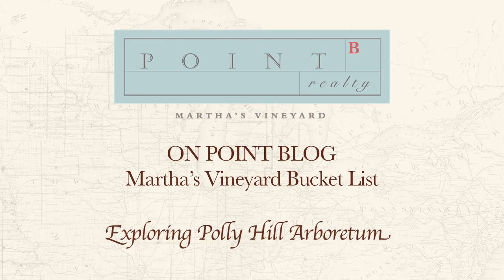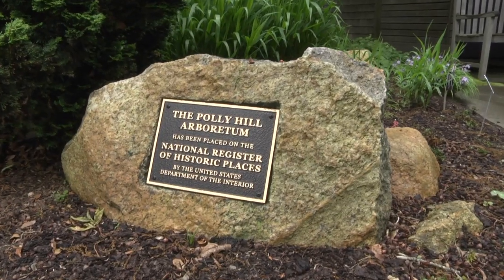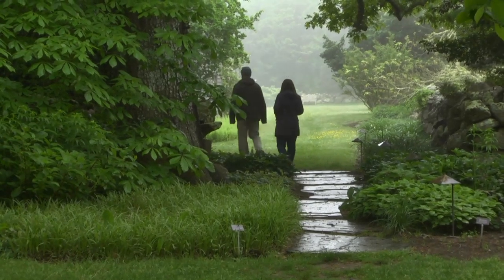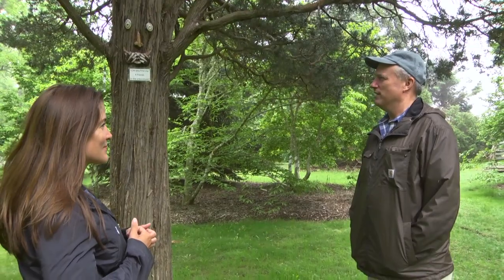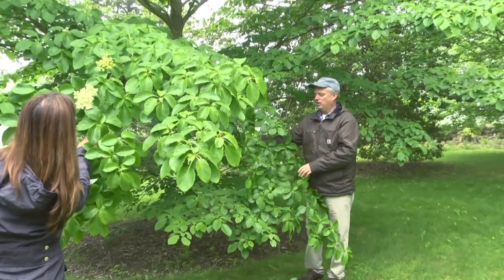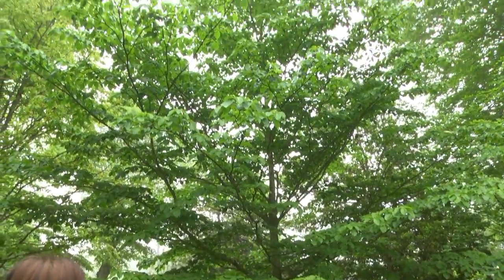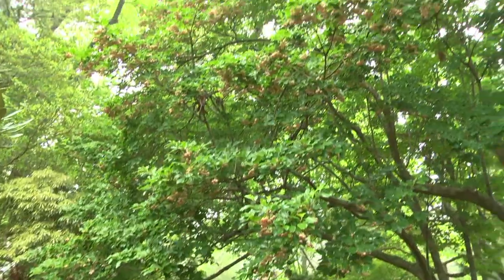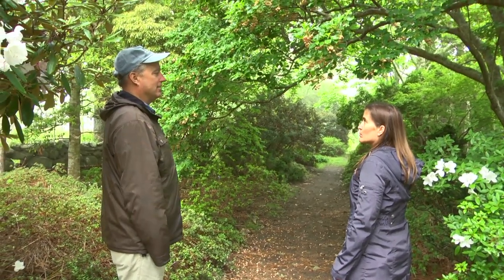MV Bucket List: Exploring Polly Hill Arboretum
The Polly Hill Arboretum is a great, family-friendly Martha's Vineyard Bucket List adventure -- any time of the year. Not only is it a very very unique place but it's also a great experience, all rolled into one. And there's always something new to discover.

Not only is the Arboretum a living museum for trees of all kinds, but there are public gardens, workshops, scientific research, and education. Guinevere Cramer takes us on a walking discovery tour in this episode of the Vineyard Bucket List series.